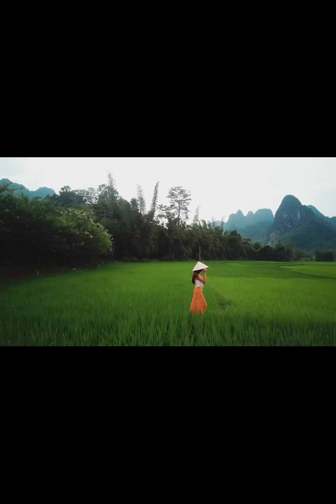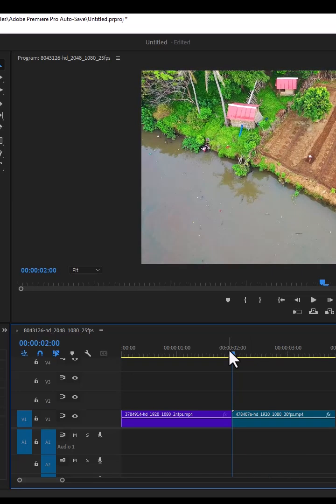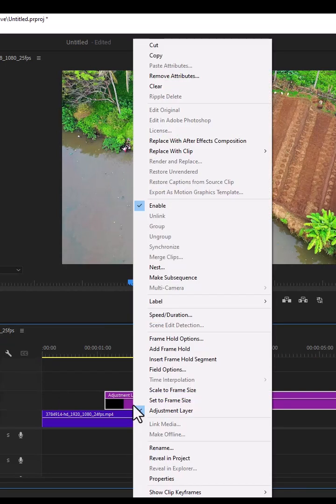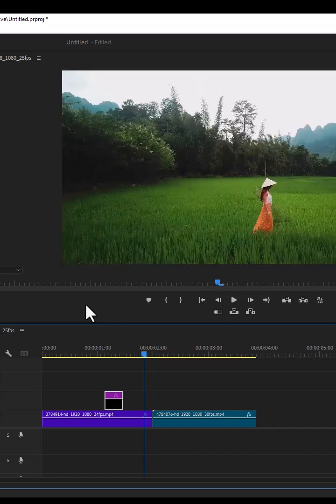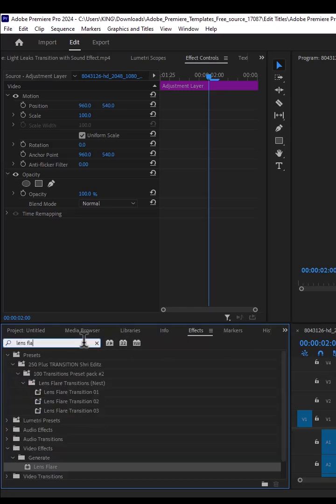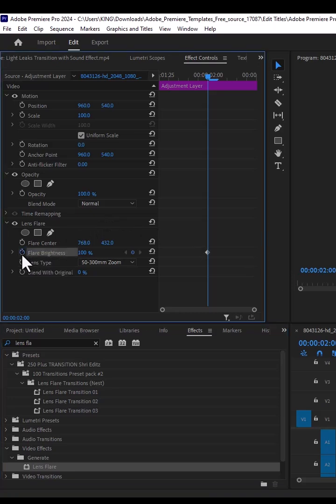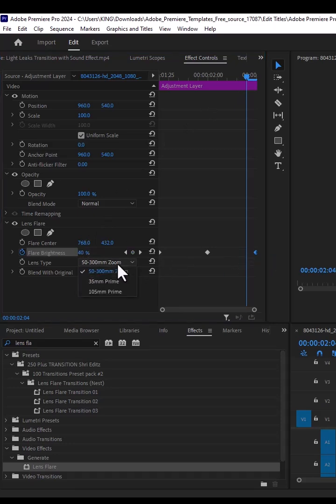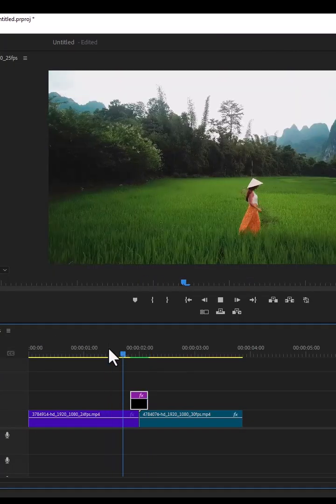Create Professional Lens Flare Transitions in Premiere Pro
Learn how to create a cinematic lens flare transition effect in Premiere Pro in this step-by-step tutorial.

Whether you're editing a vlog, short film, or music video, adding light leaks and lens flares can give your video a professional, polished look.

In this video, you'll discover:

How to add and customize lens flare overlays

Tips for smooth transition effects between clips

Creative ways to use light leaks for storytelling

Perfect for beginners and intermediate editors using Adobe Premiere Pro 2024 or later.